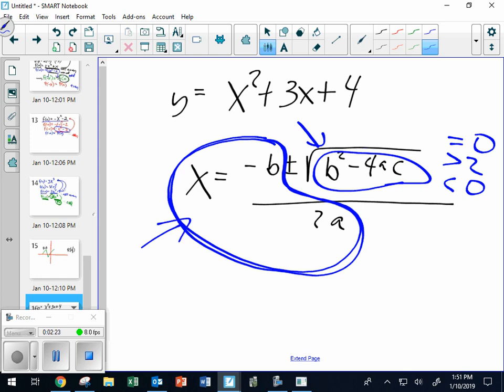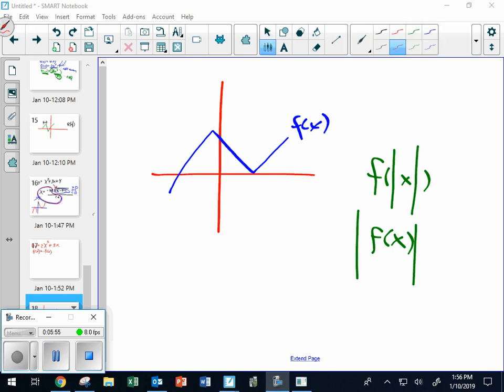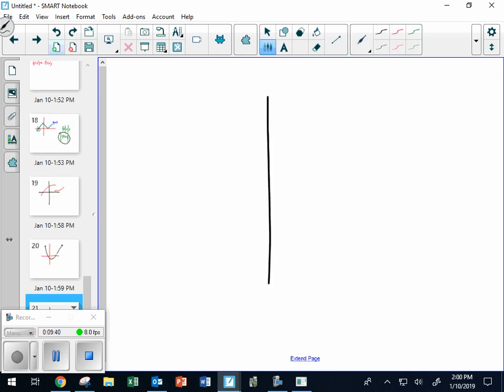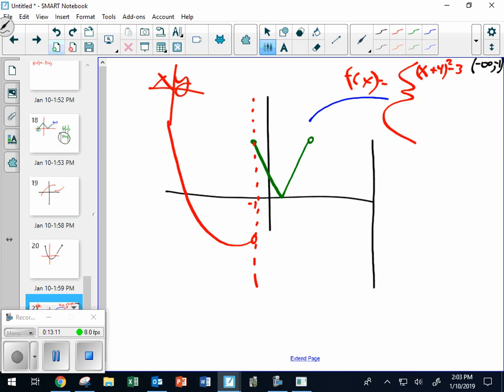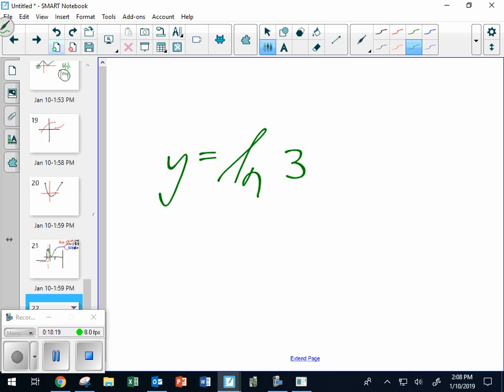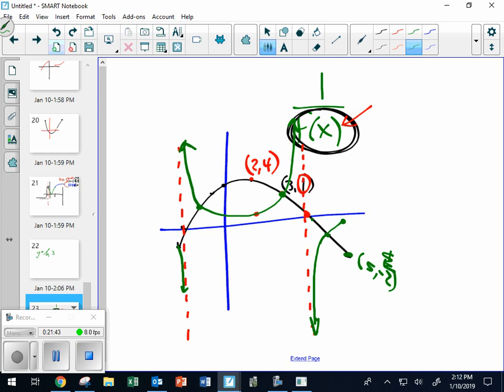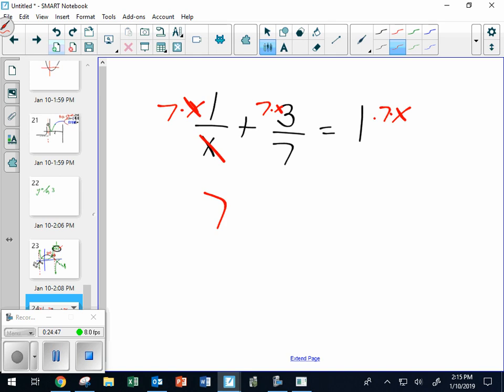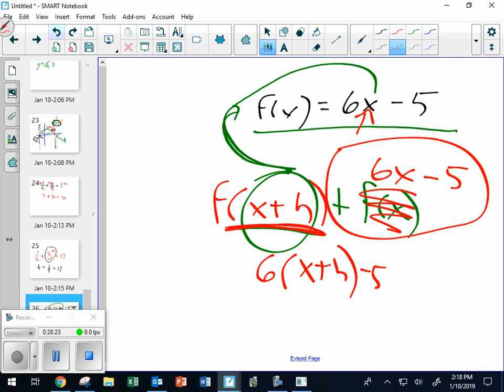January10 HPC questions from my 6th hour class for review for the semester 1 final